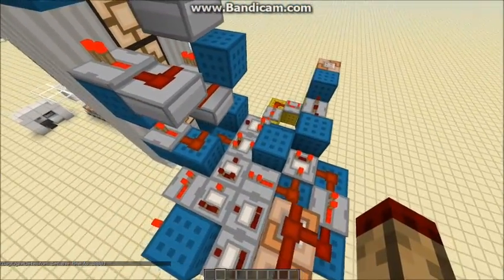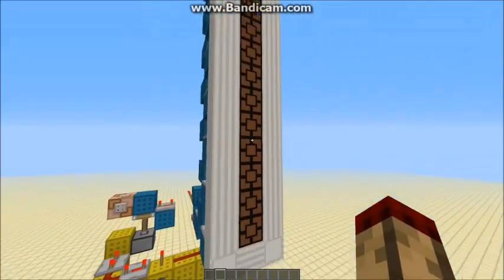Control Point System (1.5 Snapshots) - Minecraft Redstone Tutorial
This uses the new "testfor" command from the 1.5 snapshots.
It subaracts the number of players on team 2 from those on team 1 upon the location of the flag.

So it is "testfor @a[x,y,z,r,team=1]" - "testfor @a[x,y,z,r,team=2]"

"x,y,z" are the coordinates of the flag
"r" is the radius from the flag you want to testfor

Infected Euphoris by Machinimasound.com